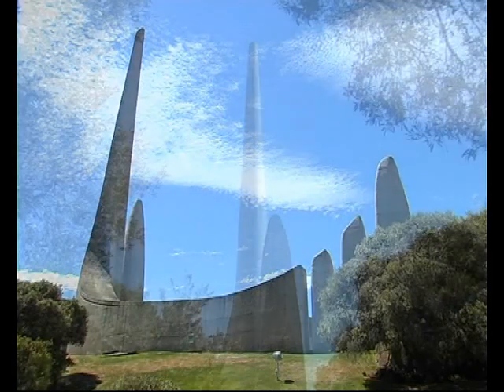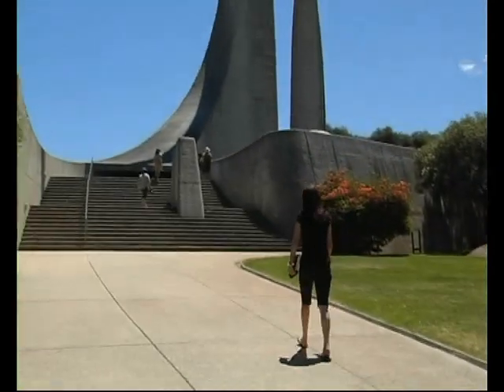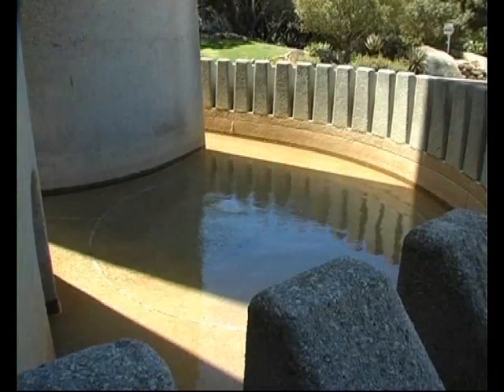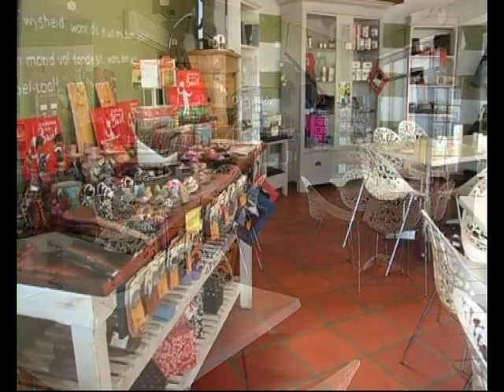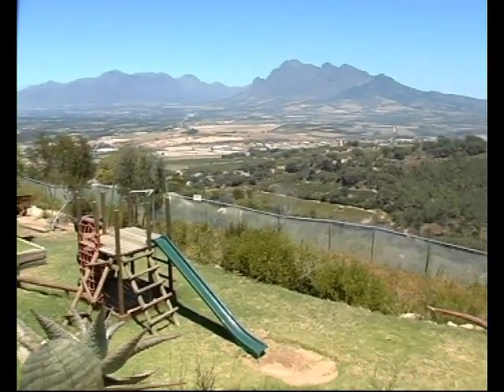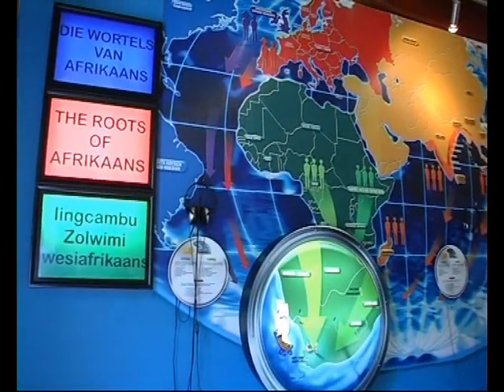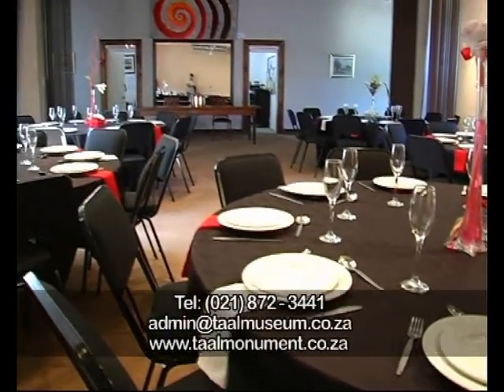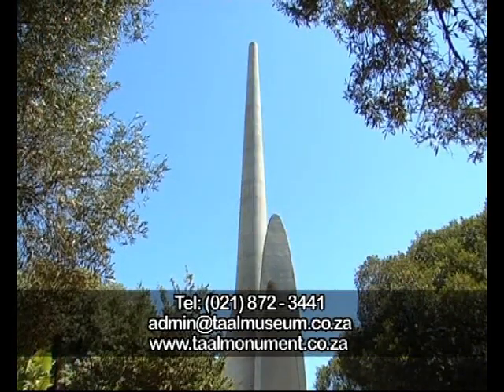Welcome to the Afrikaanse Taalmuseum and Taalmonument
English video on the Afrikaanse Taalmuseum and Taalmonument in Paarl, Western Cape, South Africa